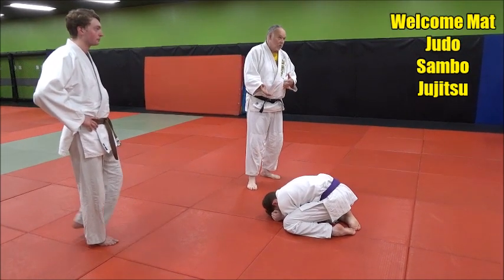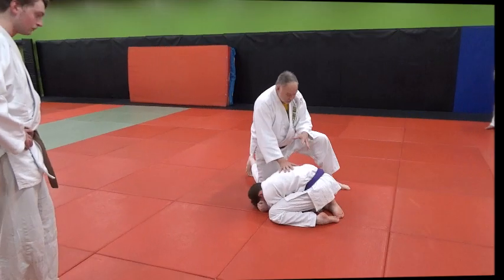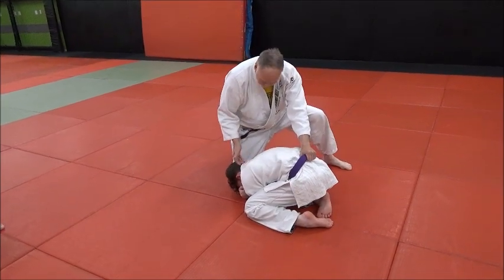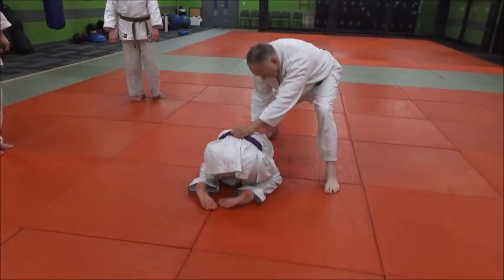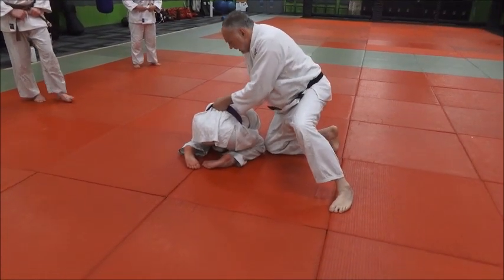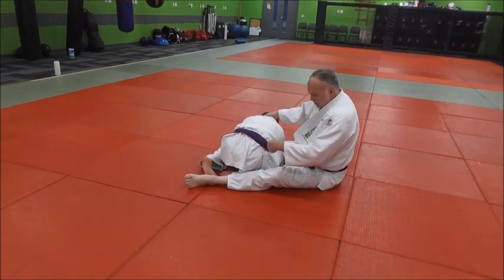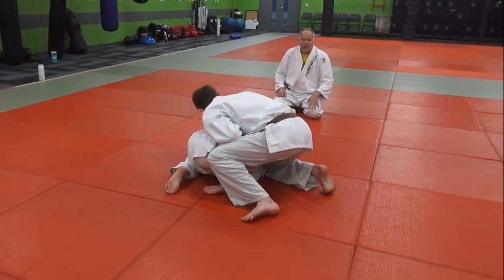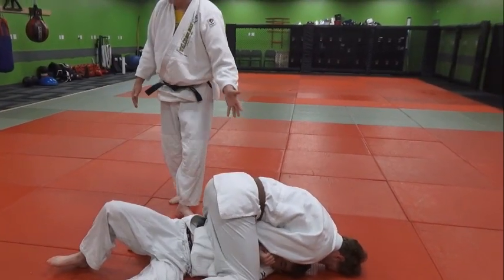TANI OTOSHI TURNOVER QUICK & EFFECTIVE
Here is a quick & effective way to turn an opponent onto his back from the turtle position and pin him immediately.